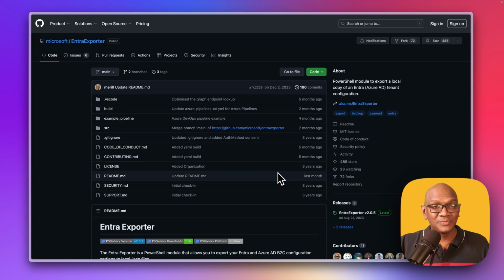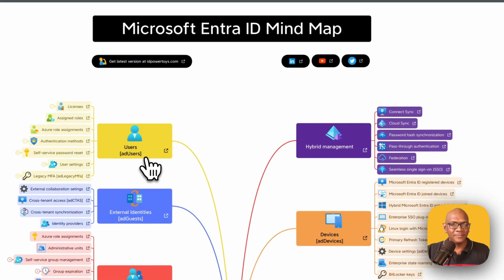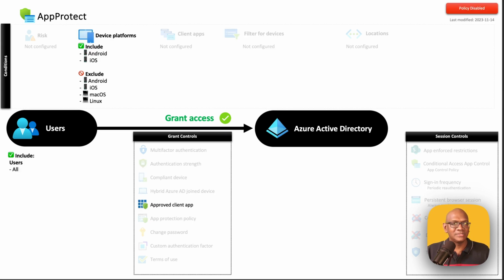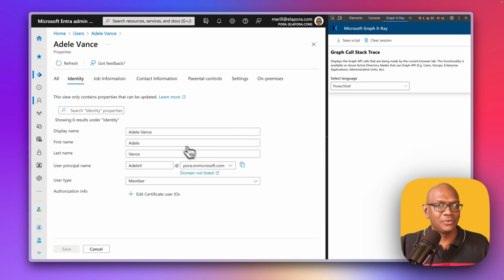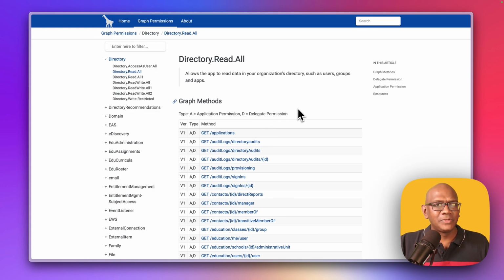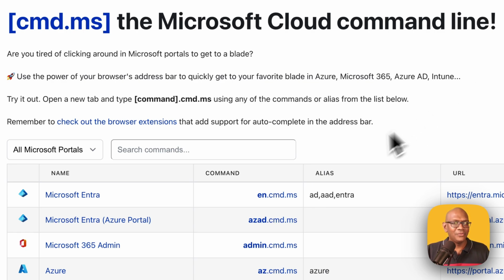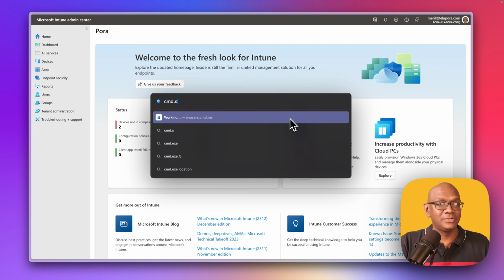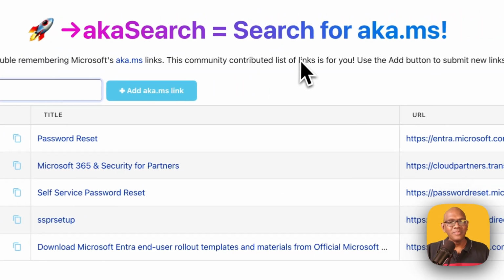Power user tips for Microsoft 365 admins in 2024!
Quick intro to my channel. Here are the links to everything I shared in this post.

✅ Entra Exporter: PowerShell module that exports all the config and data of a Microsoft Entra tenant.
✅ idPowerToys: Microsoft Entra related power toys including a Conditional Access visualizer and Entra mind maps.

Microsoft Graph
✅ Graph X-Ray: Fiddler for Microsoft! Convert your actions in the Azure Portal to Graph PowerShell commands.
✅ Graph Permissions Explorer: Site that shows all the Graph APIs and data exposed for a given Graph Permission.

Shortcuts
✅ cmd.ms: Your Microsoft Cloud command line.

✅ My site: More links to apps and tools that I didn't cover in this video

00:00 Who is Merill?
00:41 Entra.News
01:23 Entra Exporter
01:54 idPowerToys Mind Map
02:33 idPowerToys Conditional Access Visualizer
03:37 Graph X-Ray
05:16 Graph Permissions Explorer
06:12 cmd.ms
08:05 akasearch.net